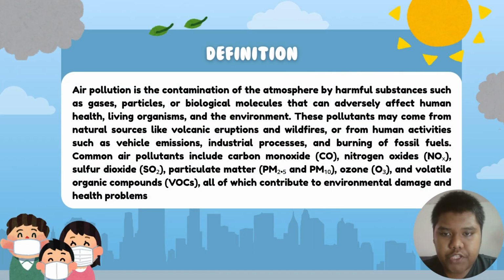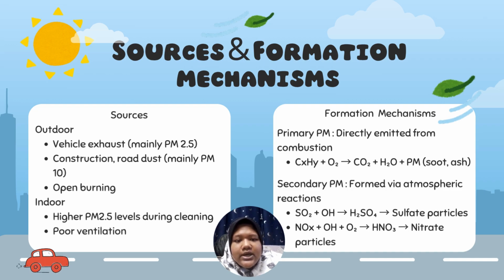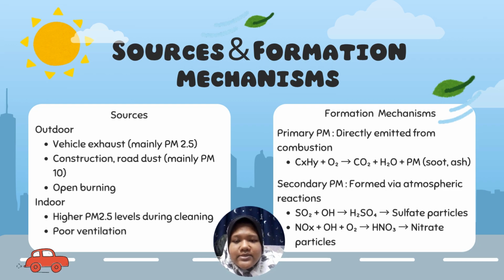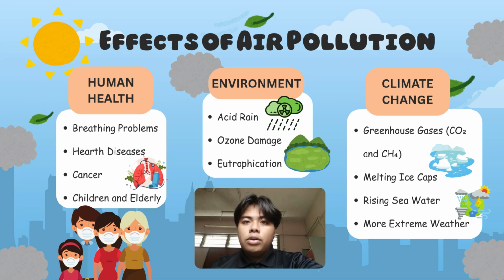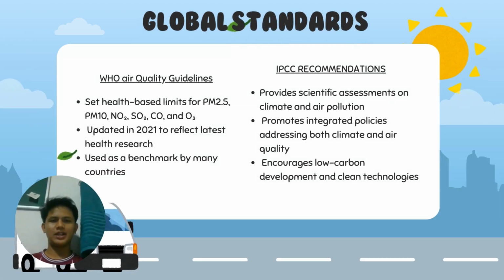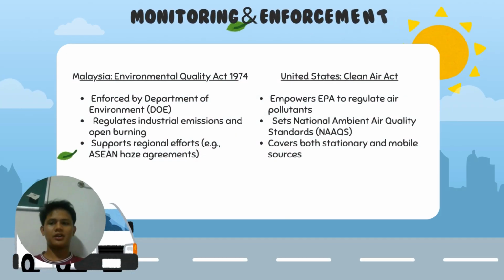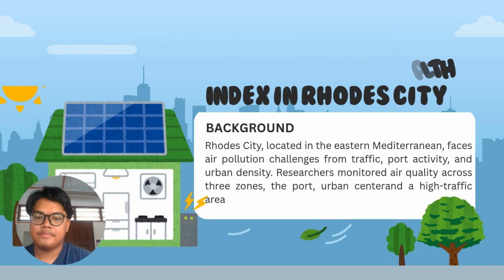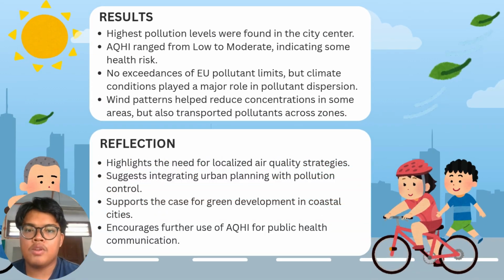EVT427 AIR POLLUTION (AS249 1B_GROUP 12/L)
EVT427 VIDEO ASSIGNMENT
AIR POLLUTION